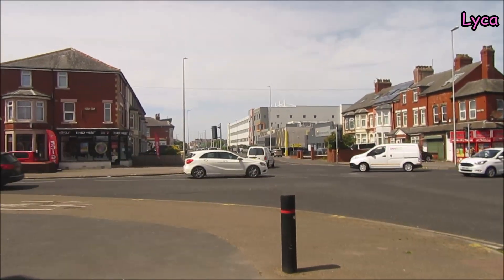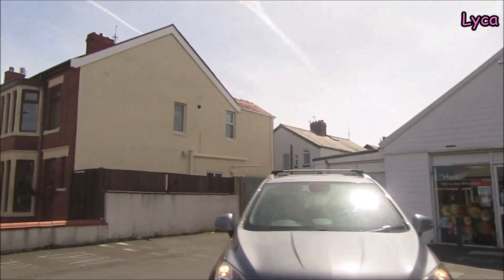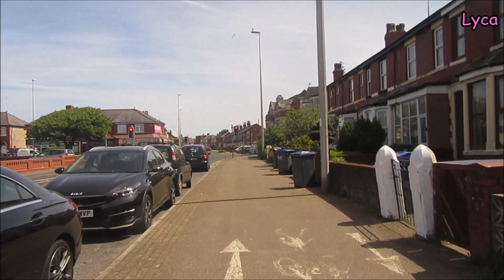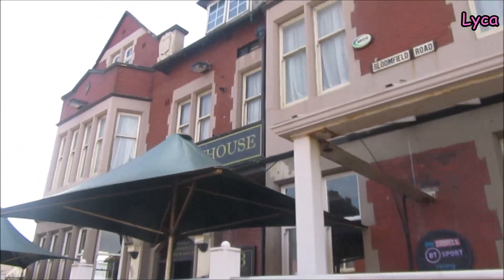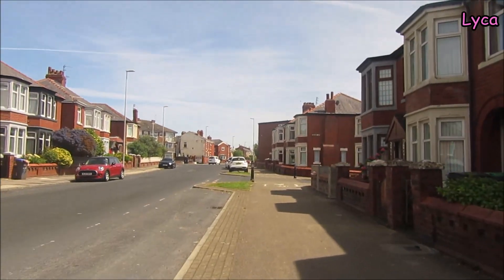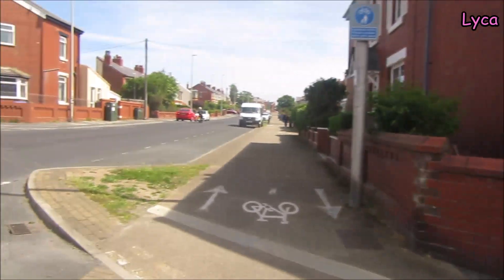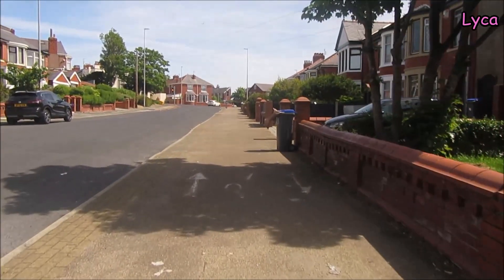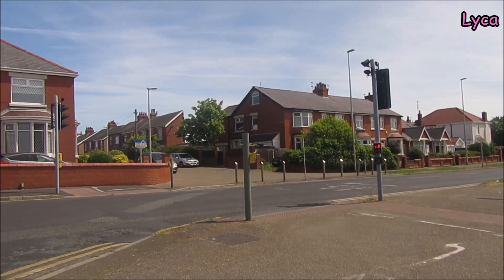The Streets of Blackpool 2023 Bloomfield Road part 2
Hazel (Lyca31)
6-8 Dale Street
Blackpool
Lancashire
FY1 5AF
The Streets of Blackpool. Bloomfield road part 2
Lyca31